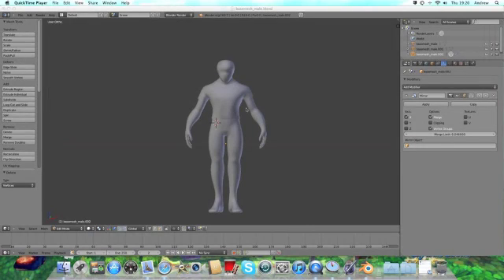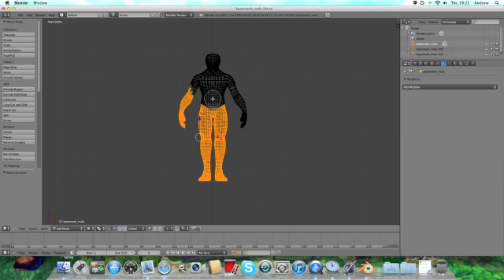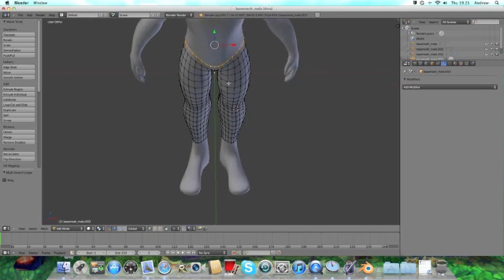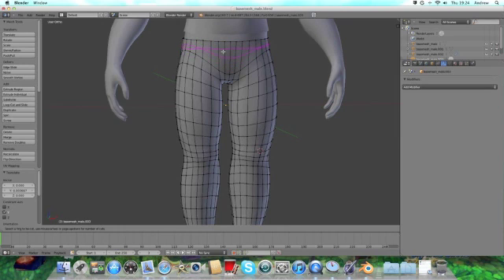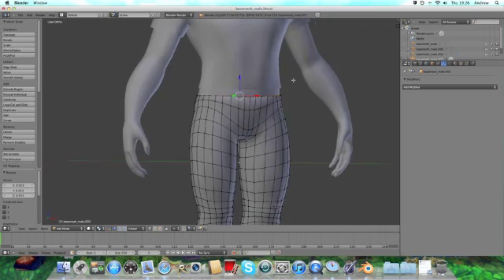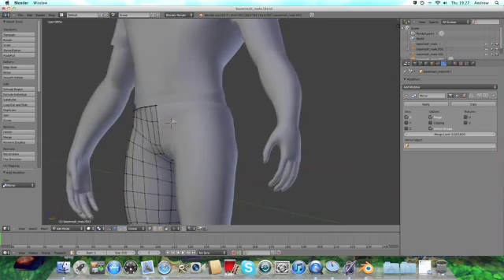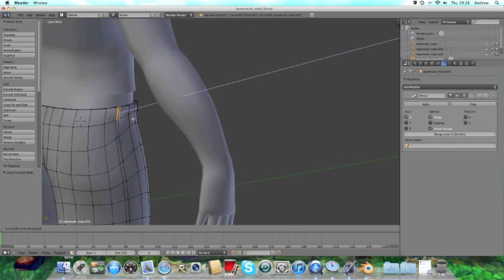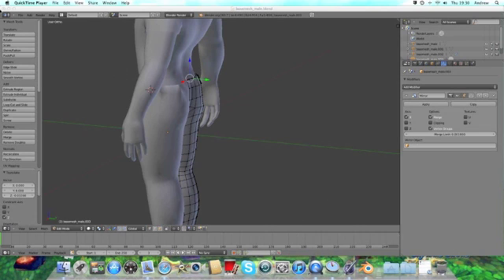Blender 2.6 Clothing Modelling Part 2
CLOTHING TUTORIAL AND FREE HUMAN MESH! MALE OR FEMALE! A fast and very simple Tutorial on the creation of theTrousers on Blender 2.6. A few suggestions of how this can be used is on gloves, hats, Tight masks or body shaped armour.